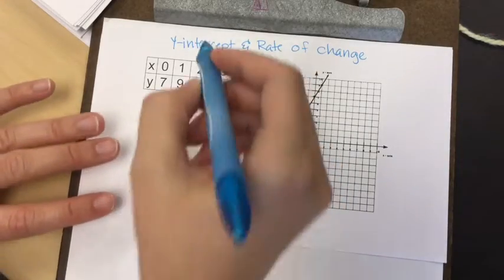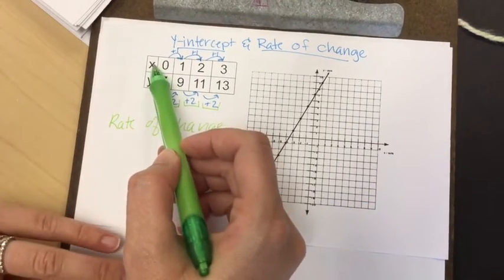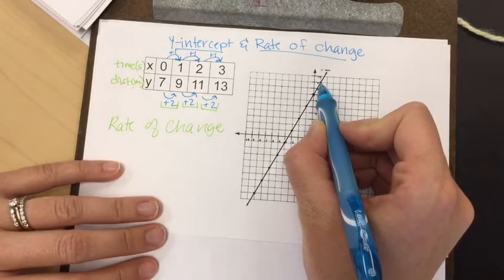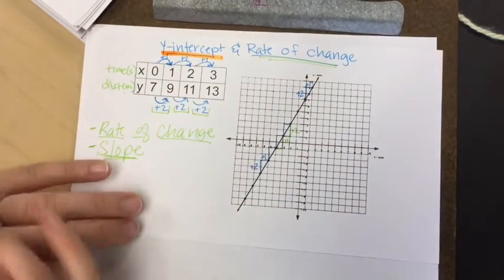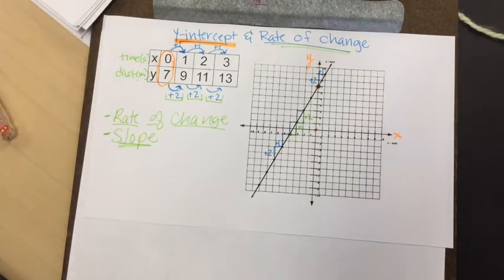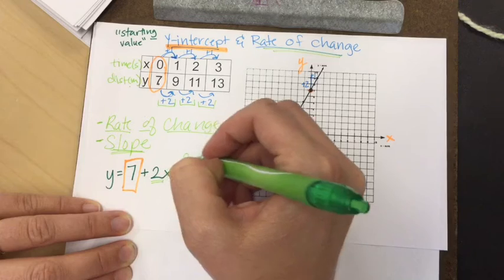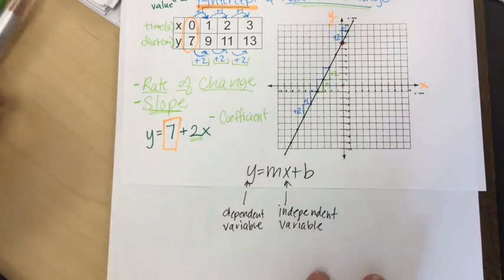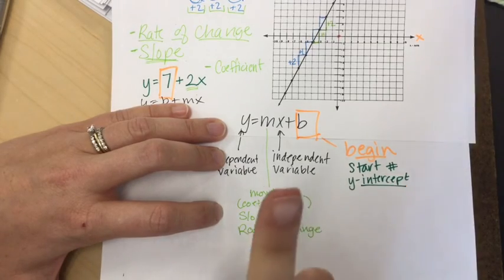y-intercept and Rate of Change tool kit